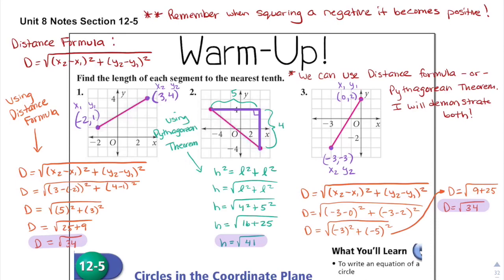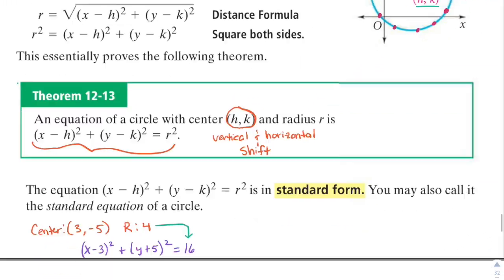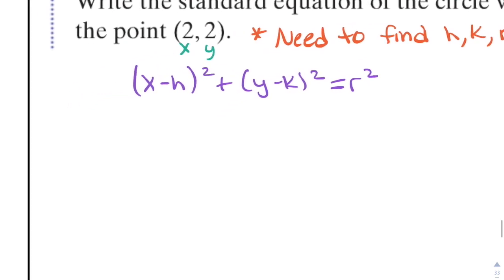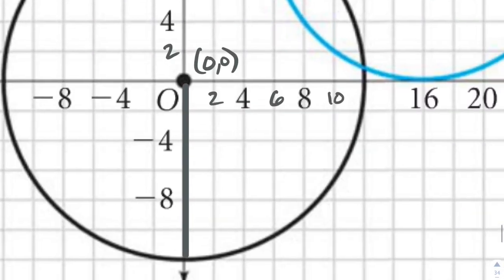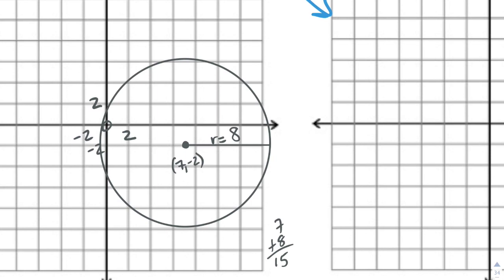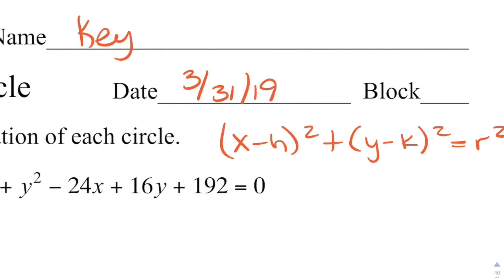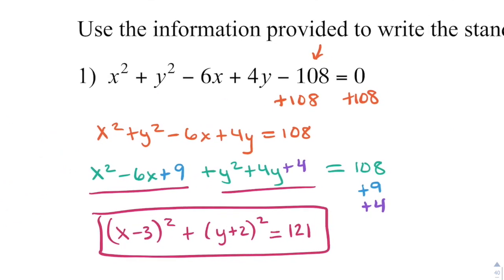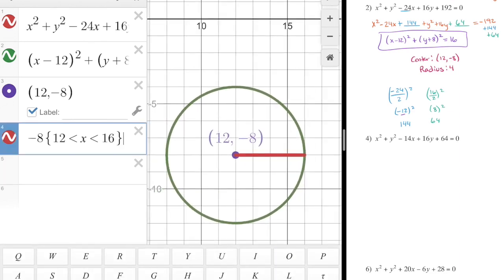Geo Section 12-5 Notes